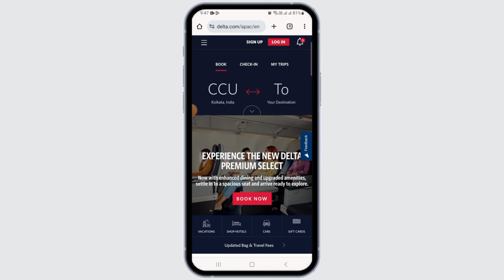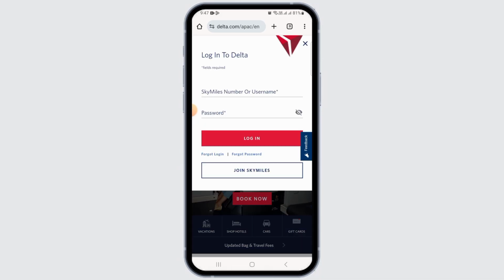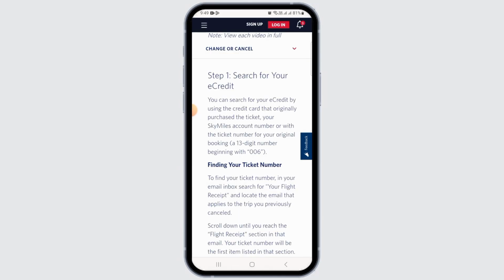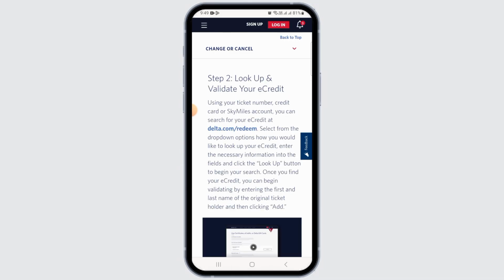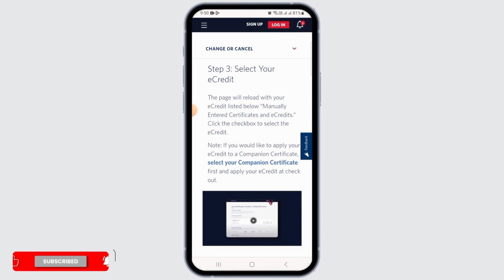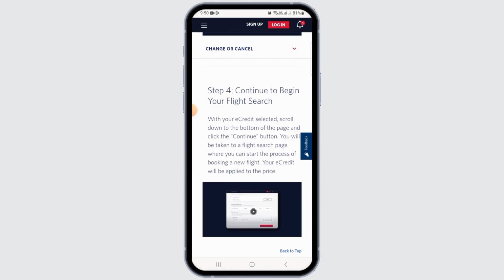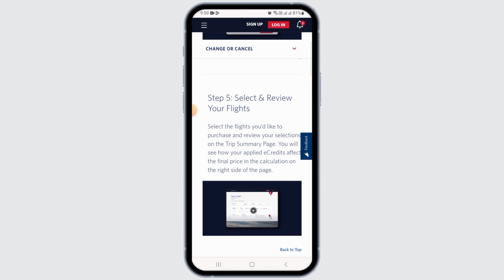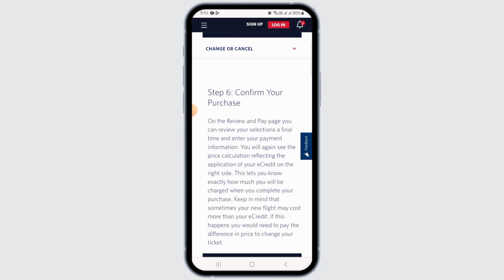How To Redeem Ecredit Delta - Easy!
Need to redeem your Delta eCredit in 2024? This guide provides step-by-step instructions to help you redeem your eCredit quickly and efficiently. Follow this detailed tutorial to use your Delta eCredit with ease.

In this tutorial:
0:00 - Introduction
0:05 - How To Redeem Ecredit Delta - Easy!

Learn how to redeem your Delta eCredit in 2024 using this comprehensive guide. This video covers the entire process, ensuring you can apply your eCredit without any hassle.

Redeem your Delta eCredit effortlessly by following this guide in 2024!